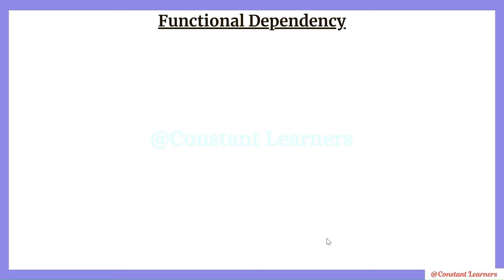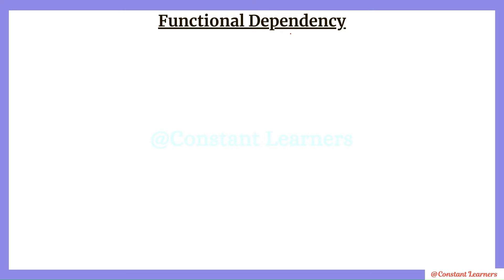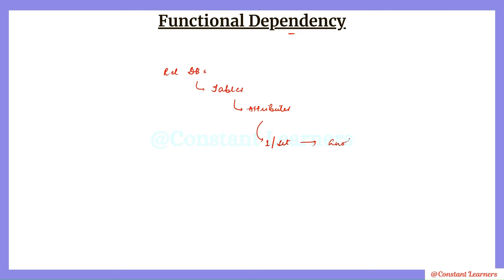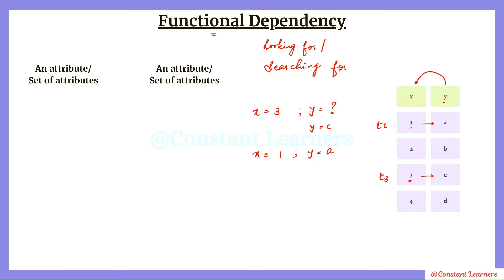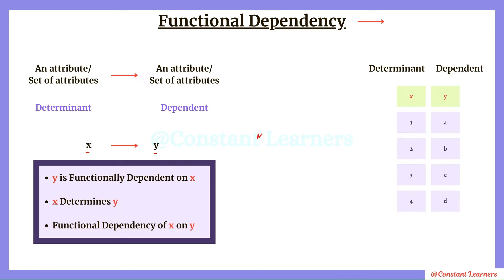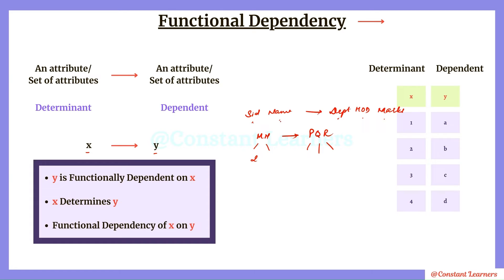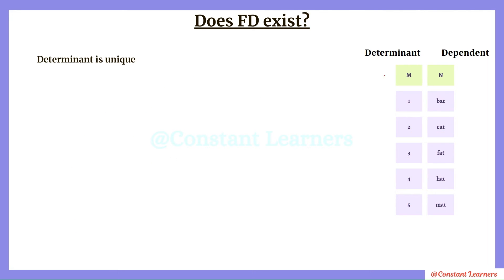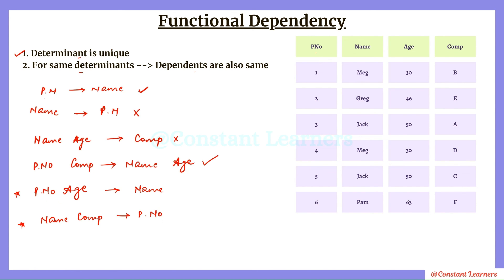20. Functional Dependency | Determinants & Dependents | FD in DBMS | DBMS complete syllabus playlist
00:00 - What is FD?
04:30 - How to represent or denote FD?
07:00 - Cases where FD exists and does not exist
07:20 - (1) If there are same Determinants
10:00 - (2) If there are same Dependents
13:00 - (3) If the Determinant is Unique
14:00 - Real life example

Previous videos -

Playlists available on the channel --